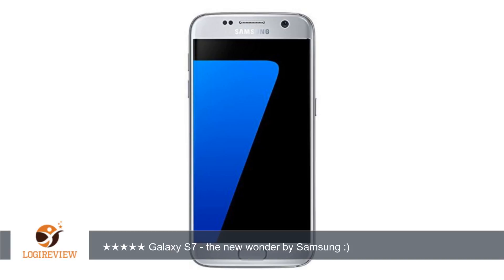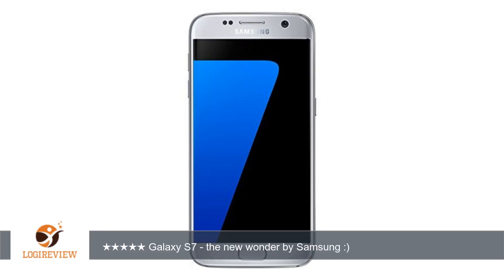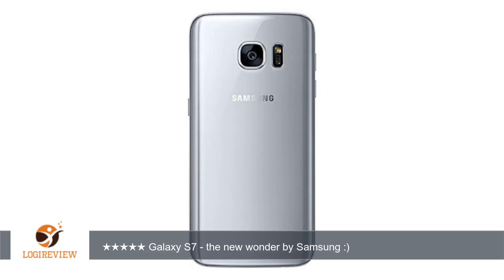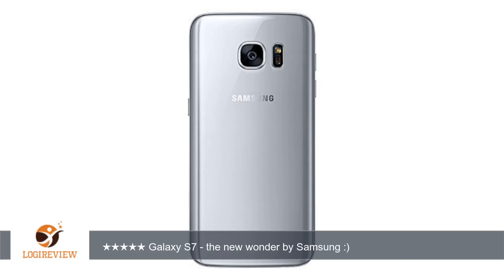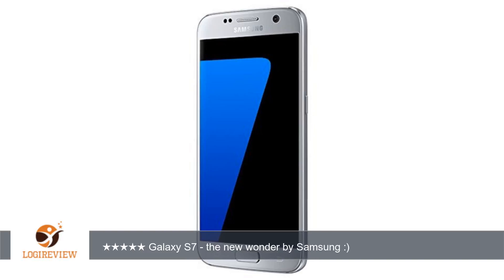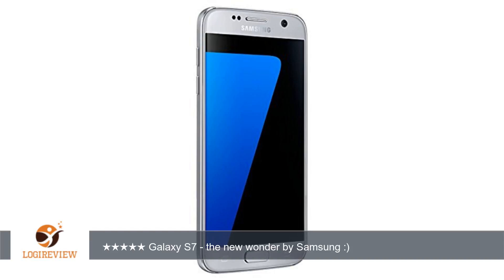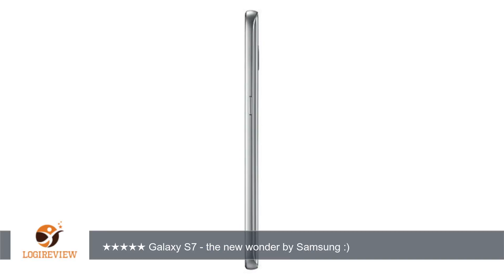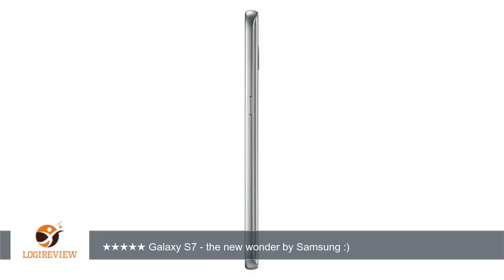Samsung Galaxy S7 Dual Sim Factory Unlocked Phone 32 GB - Internationally Sourced (Middle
Review about   Samsung Galaxy S7 Dual Sim Factory Unlocked Phone 32 GB - Internationally Sourced (Middle East/Afican/Asia) Version G930FD Dual Sim- Titanium Silver
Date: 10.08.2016